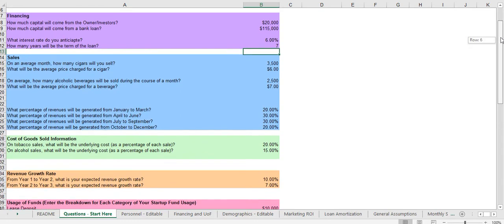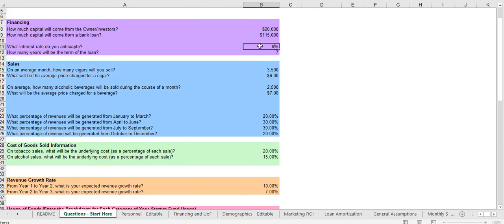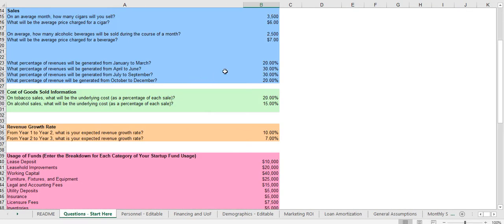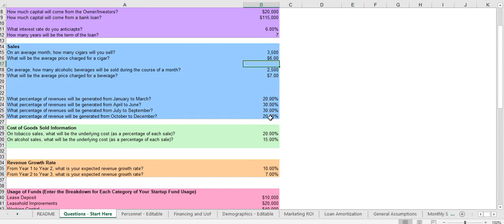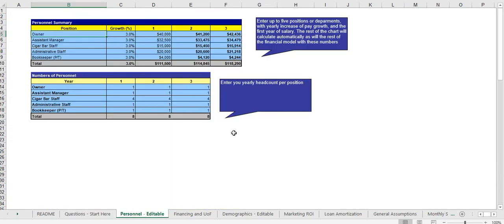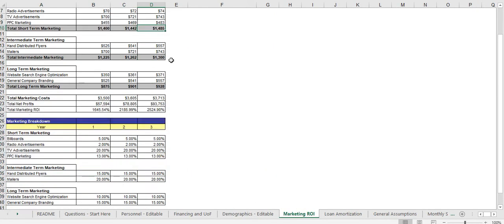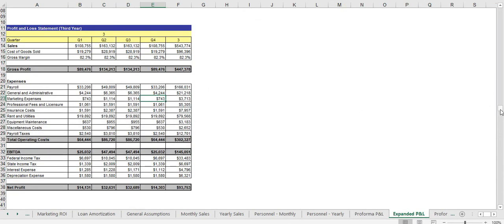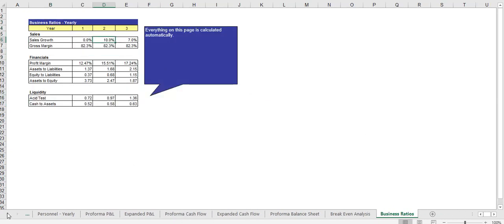Cigar Bar Excel Model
A completely editable business plan and excel model specific for a Cigar Bar. Plus an interactive pitch deck.